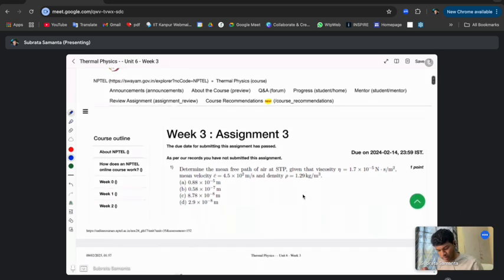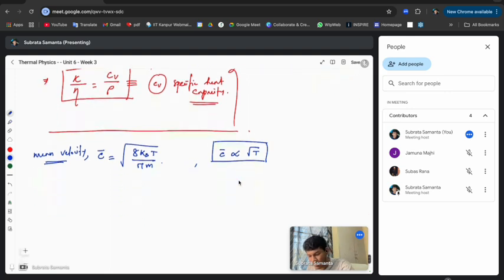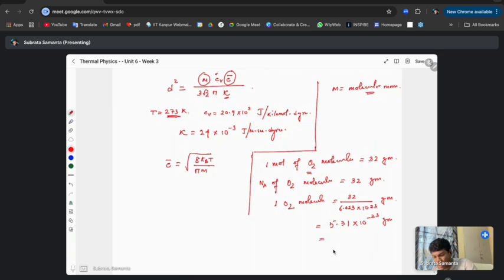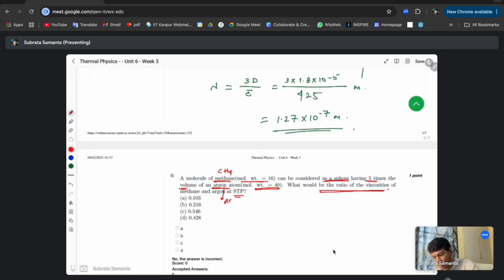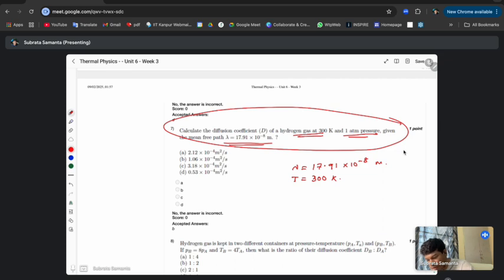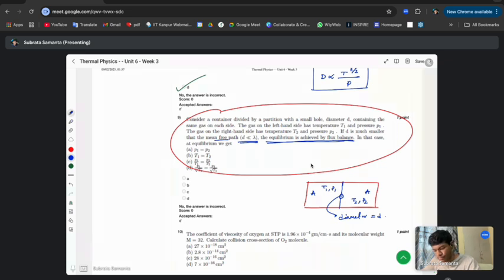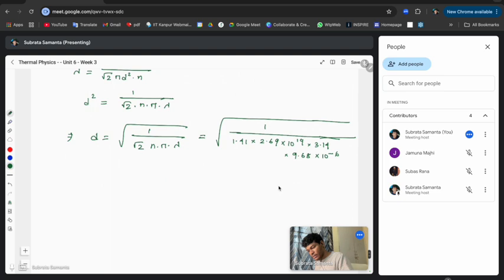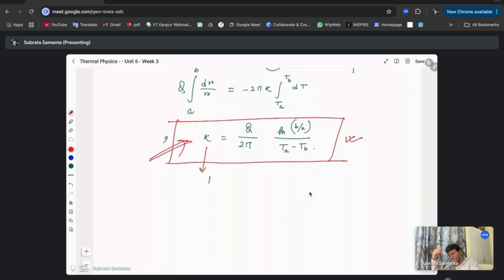NOC25-PH27: Thermal Physics Tutorial - 3 (NPTEL)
This is the recorded live tutorial session of the Thermal Physics course on the National Program on Technology Enhanced Learning (NPTEL) portal on 9th February from 4 PM to 6 PM. During this session, I discussed the solutions to Assignment-3 problems related to the transport properties of gases.

Note: These live sessions will be held every Sunday from 4 PM to 6 PM up to  April 2025—the link to join is shared with the registered students through the NPTEL portal.